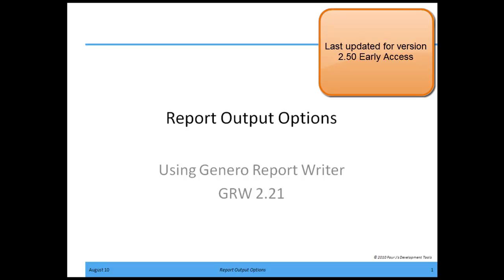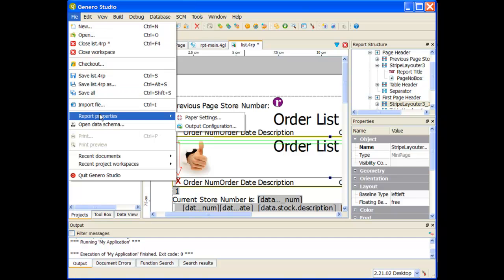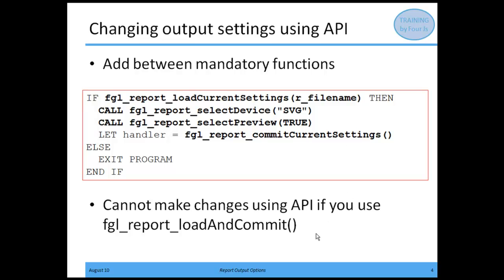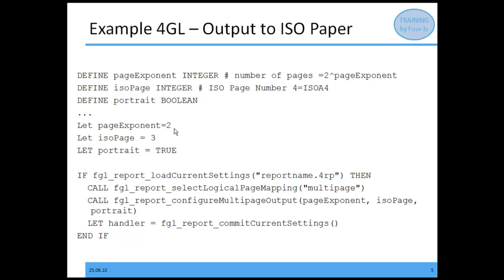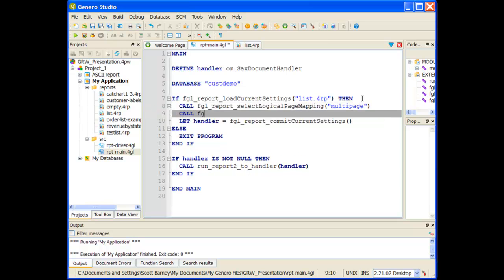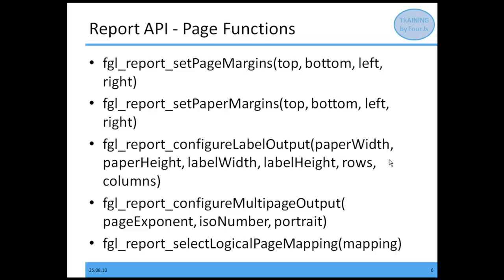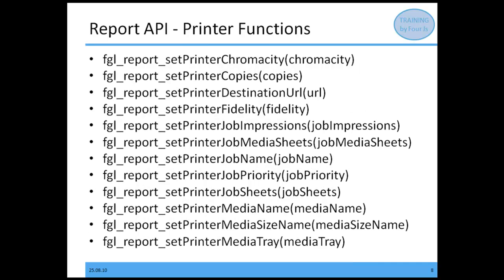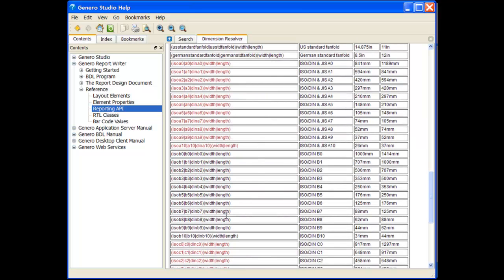Module 12: Reporting API functions for Page, Output and Printer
This video demonstrates how to configure report page, output and printer settings.